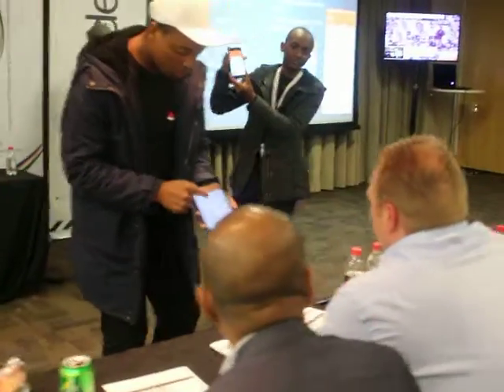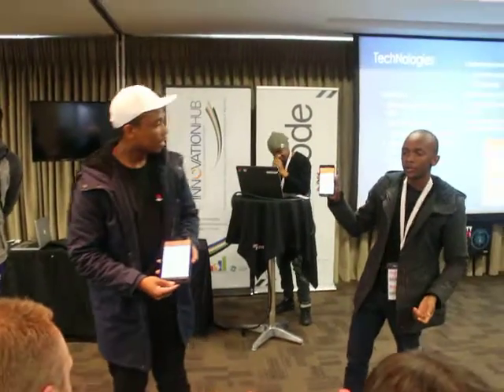SS17Hack Presentations - Team ELRADO